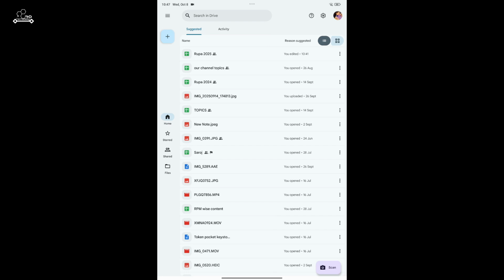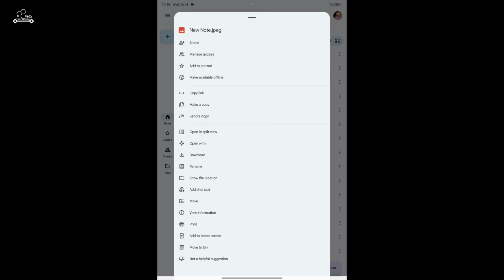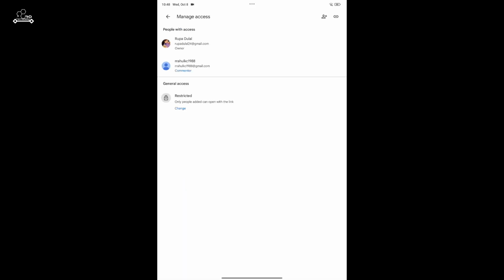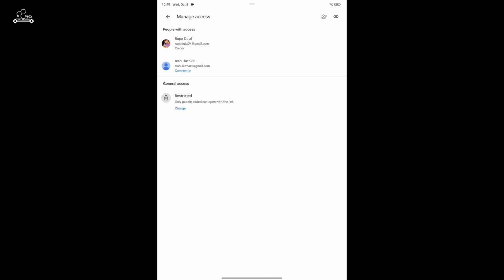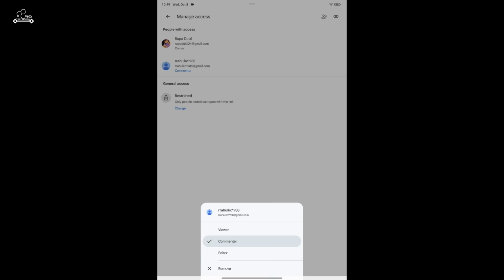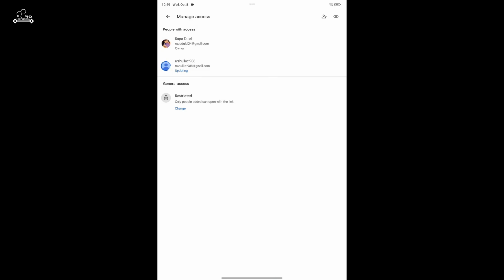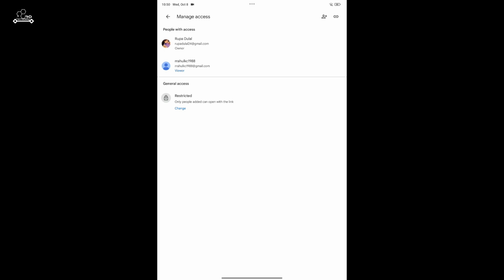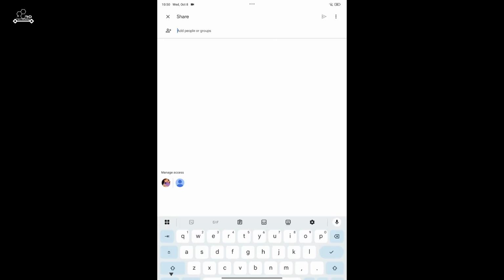How to Set Permissions for Shared Files in Google Drive – View, Comment, Edit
Learn step-by-step how to set permissions for shared files and folders in Google Drive! In this tutorial, we’ll show you how to control who can view, comment, or edit your files, how to adjust link sharing settings, and tips to manage access safely.